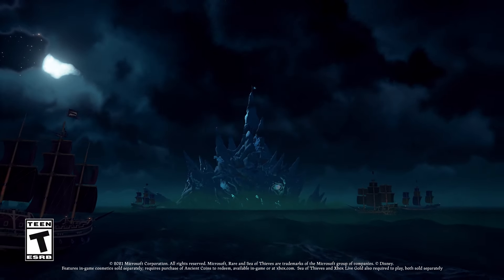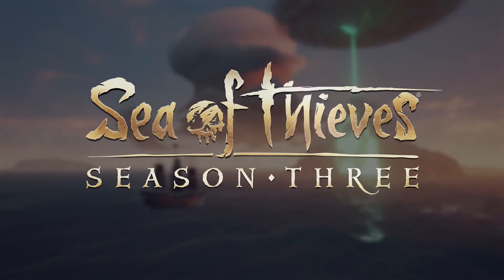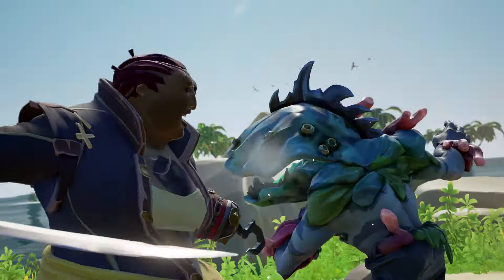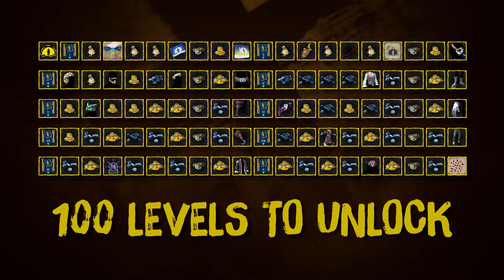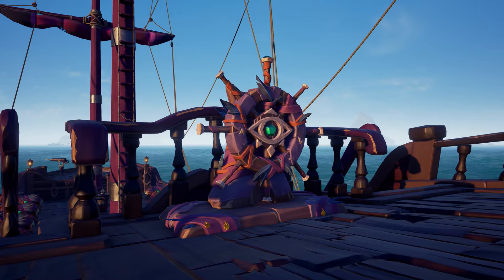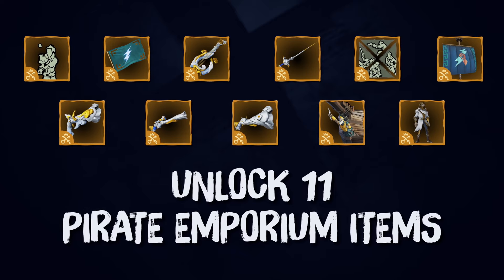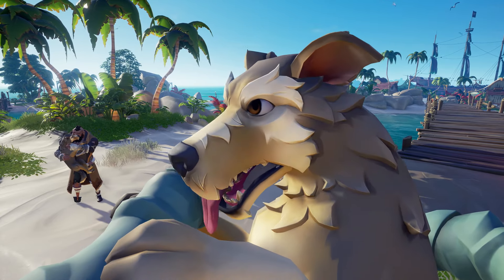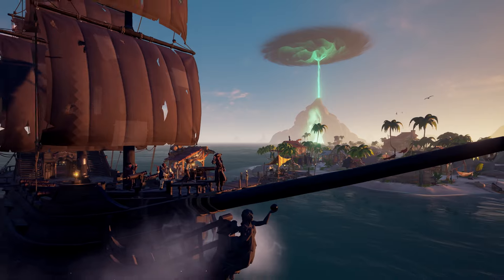SEA OF THIEVES dévoile TOUT LE CONTENU à venir pour la SAISON 3 ! 🔥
Hello la Team, Sea of Thieves présente tout le contenu à venir à l'occasion de la Saison 3 avec notamment l'extension A Pirate's Life disponible dès le 22 juin sur PC, Xbox Series et Xbox One.

🔥 Ne manquez rien des nouveautés et contenu gaming avec nos réseaux
🏠 Recevez votre numéro de Jeux Vidéo Magazine à la maison !

🙅‍♀️ Merci de ne pas proférer d'insultes, menaces ou autres propos dégradant, ne pas partager de liens mais aussi de pas spamer ou faire de la pub sous peine de suppression de votre message.

La bise !
L'équipe Jeux Vidéo Magazine